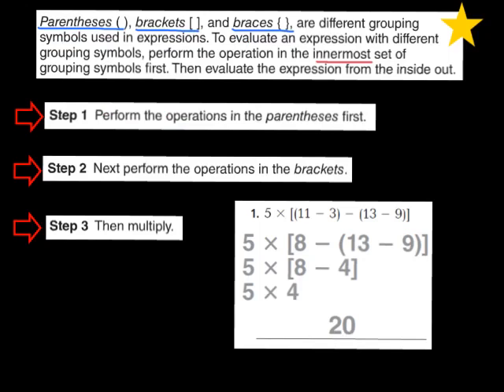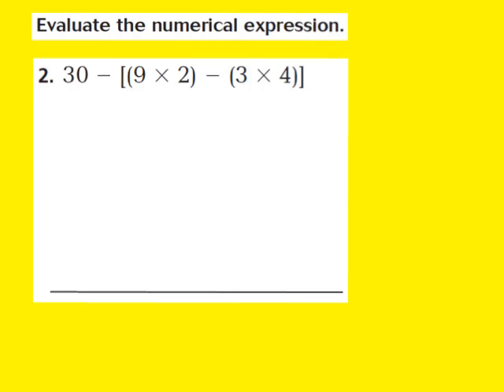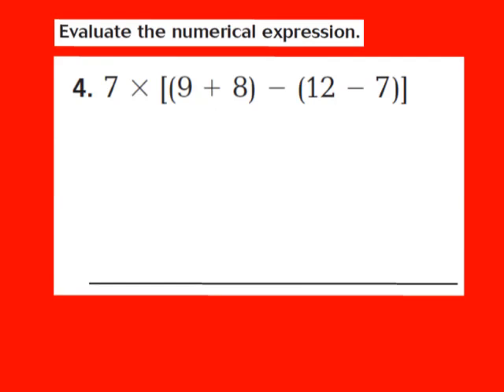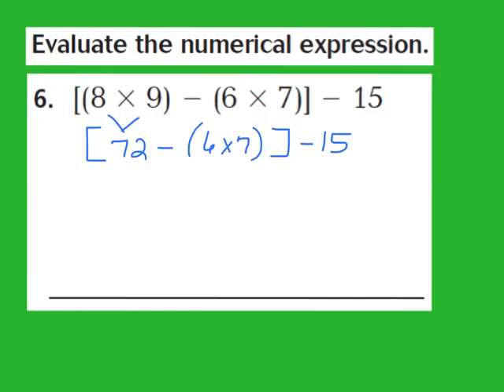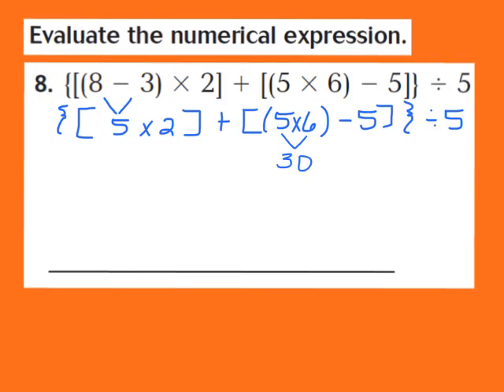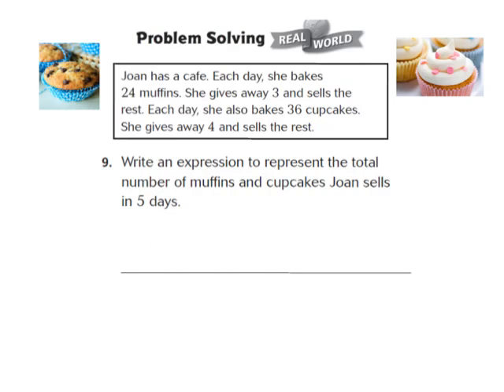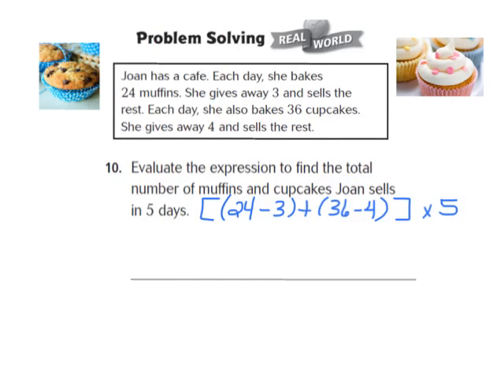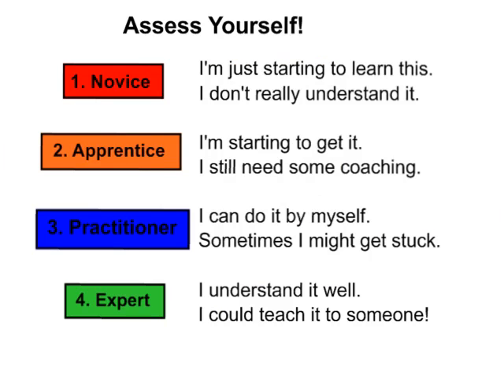Lesson 1.12 Grouping Symbols